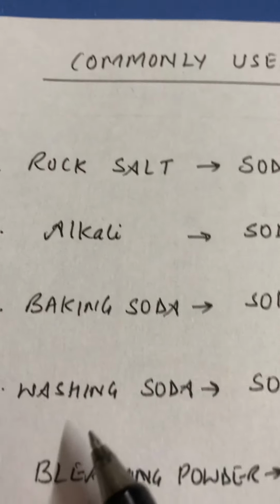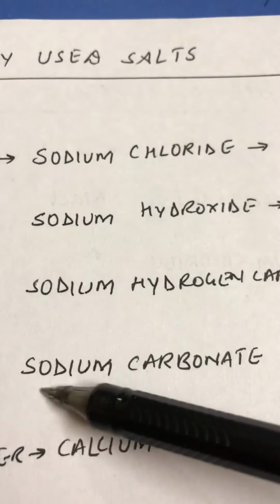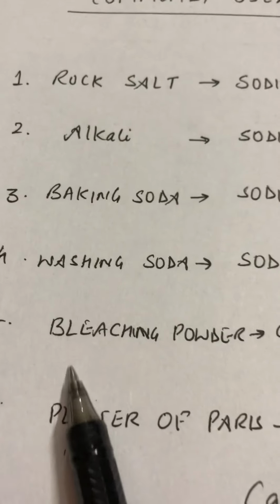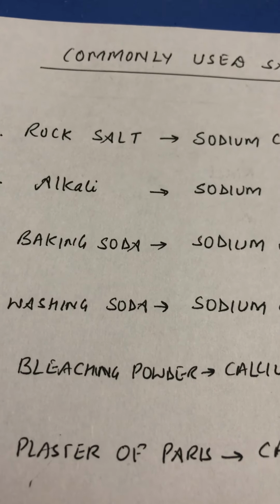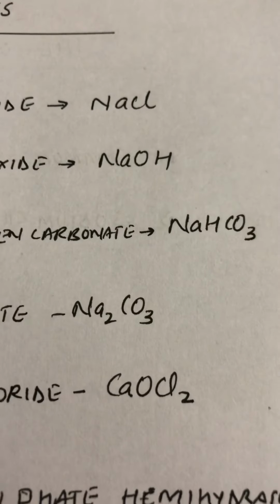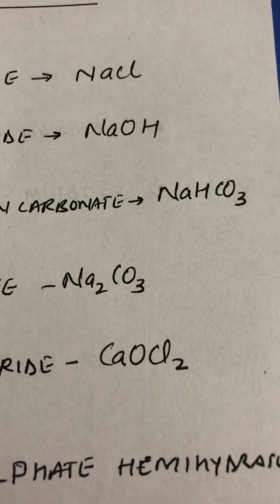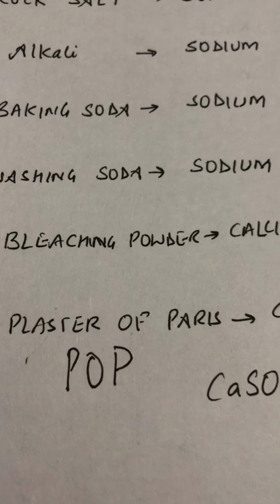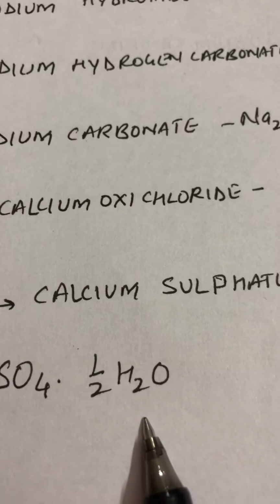Commonly use salts class 10